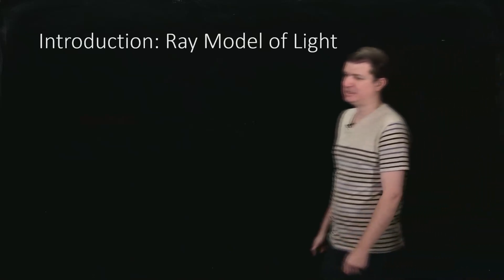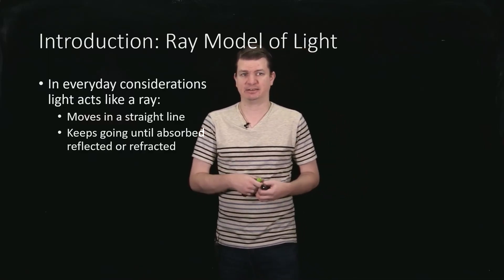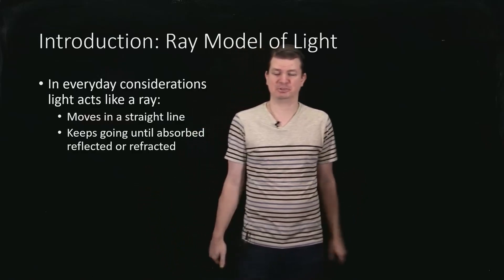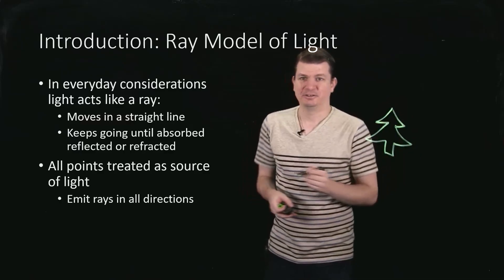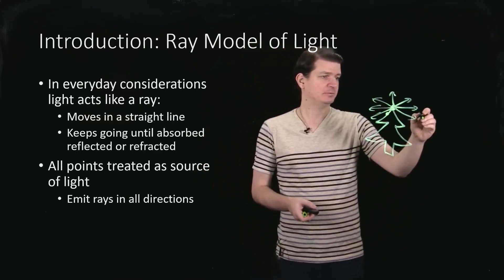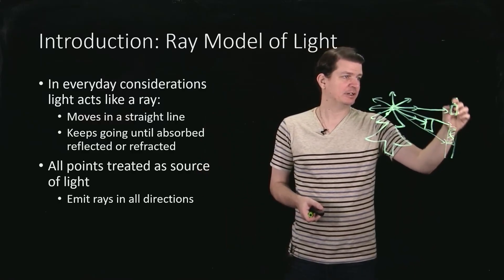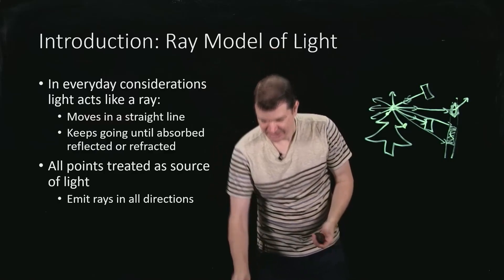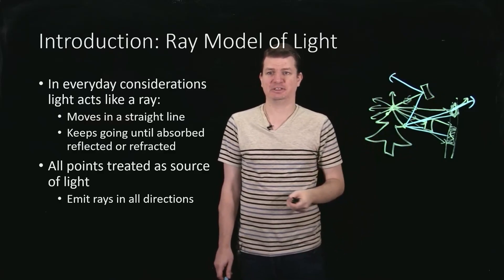Introduction: Ray Model of Light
An introductory video on the ray model of light and the various interactions of a ray.